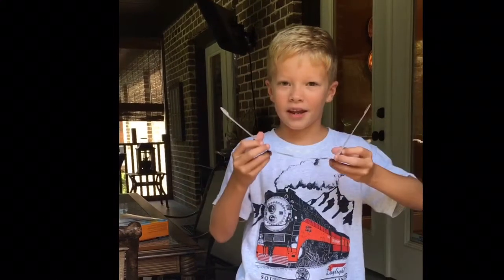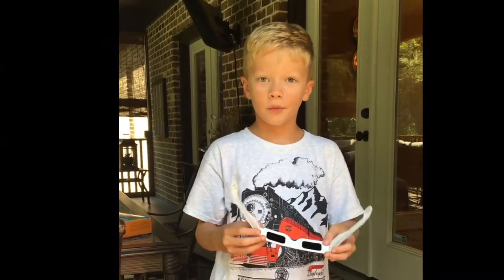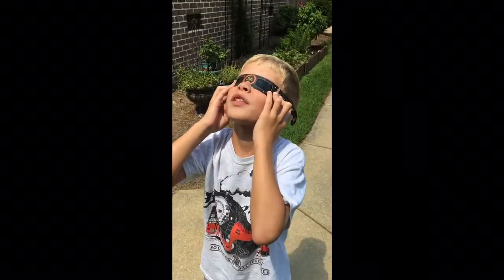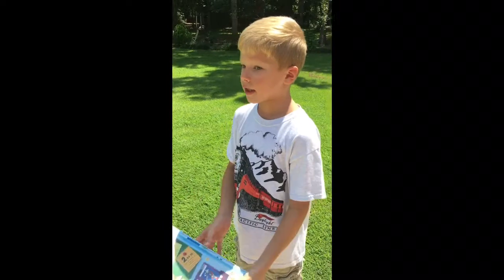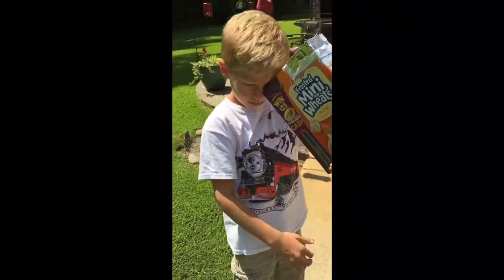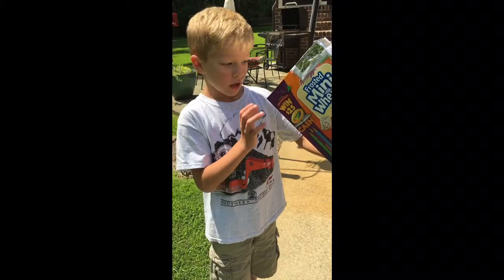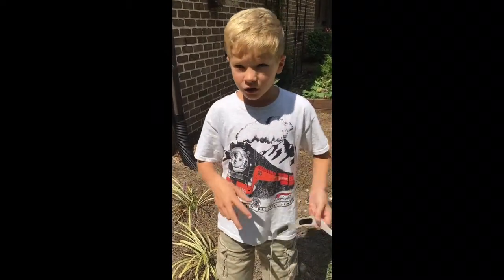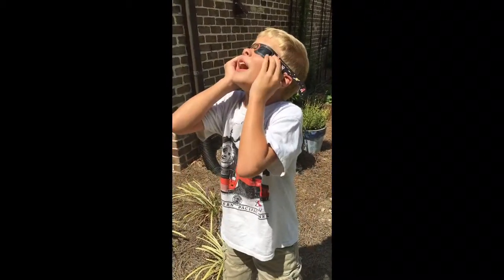Keegantube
Solar Eclipse 2017